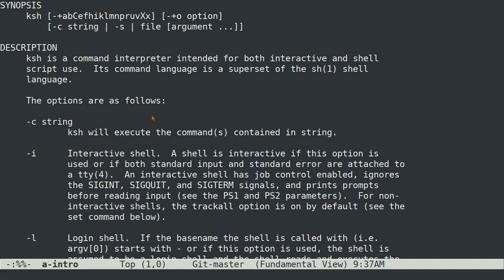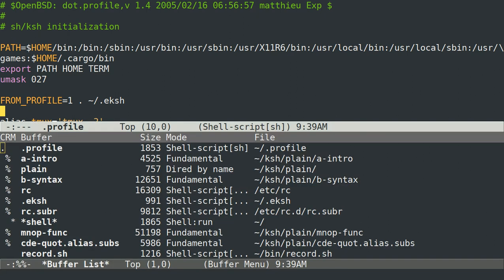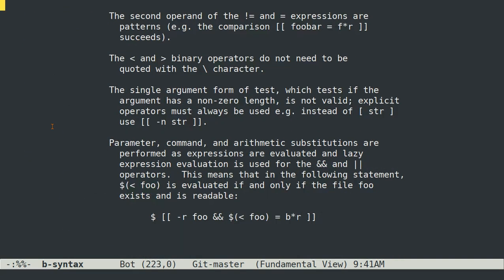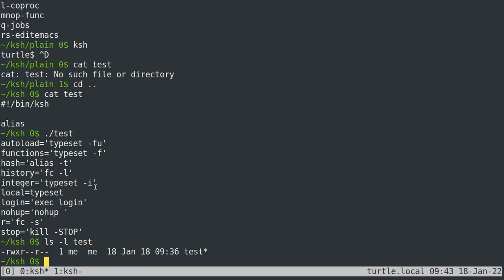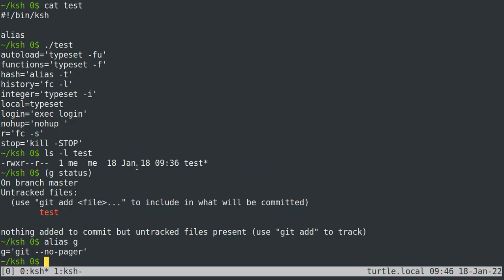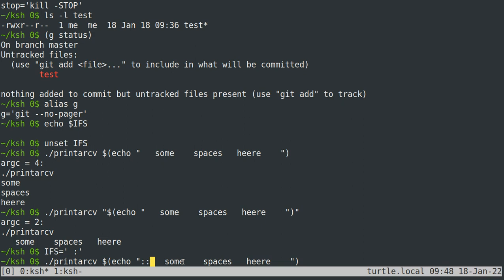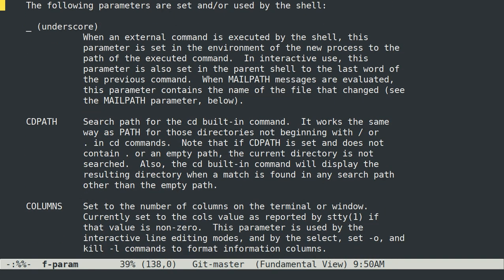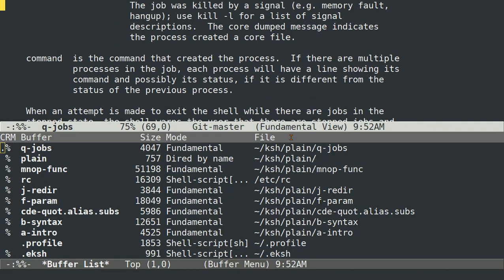Advice on advanced shell scripting.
Some things worth mentioning that you might not pick up on even if you read the manual page.